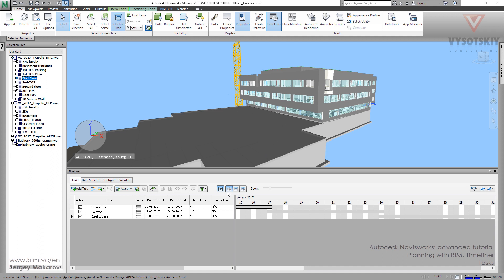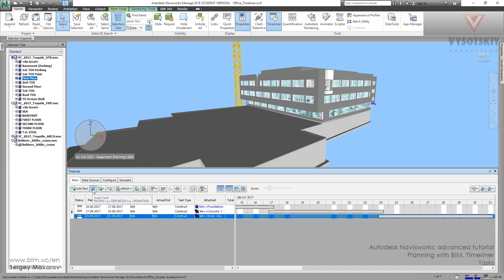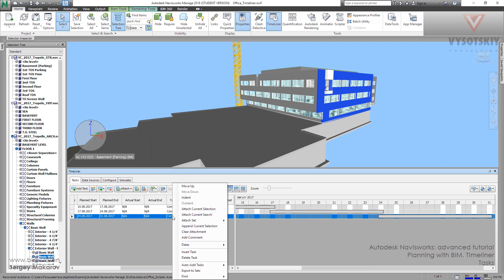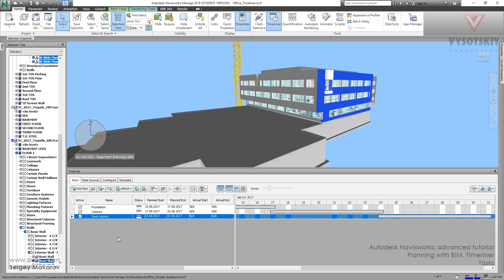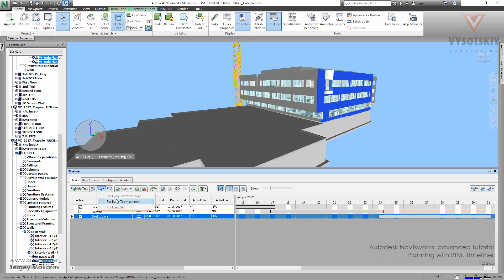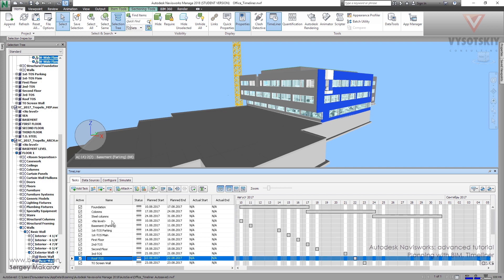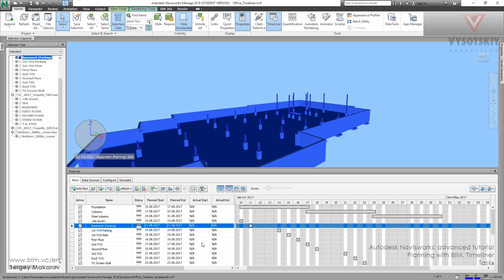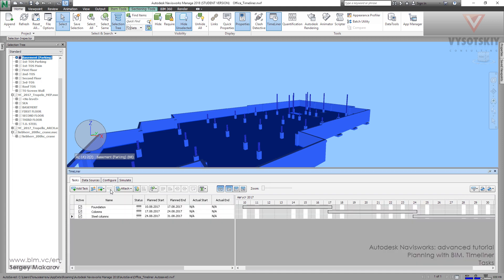VC: Autodesk Navisworks: 16.02. Tasks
In this video, you will learn how to add tasks to Timeliner and then edit tasks.